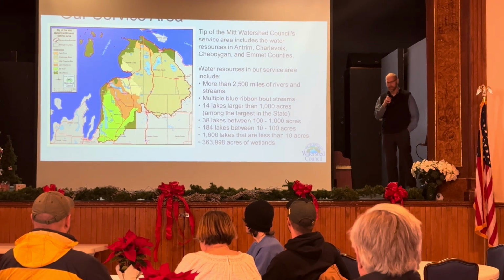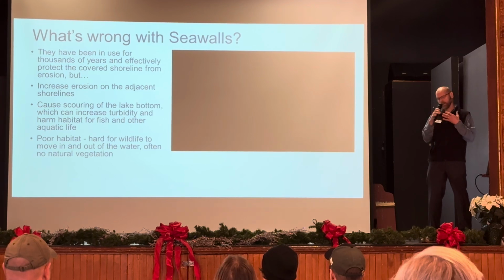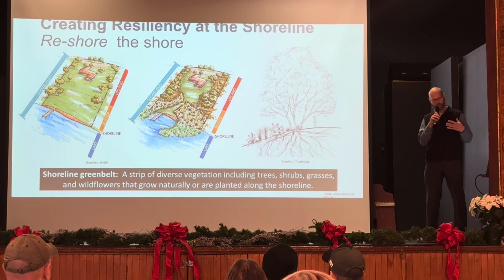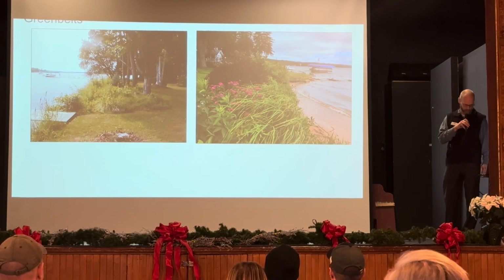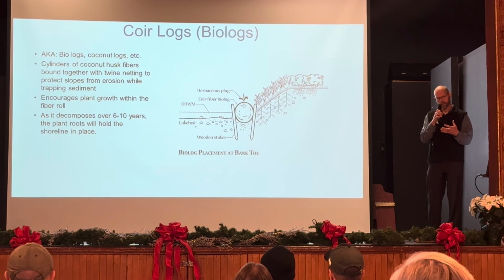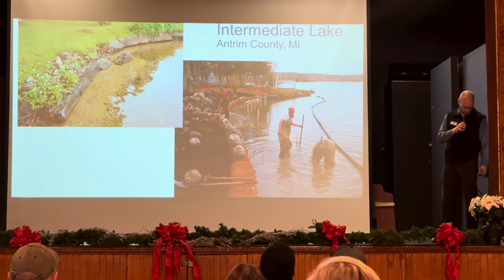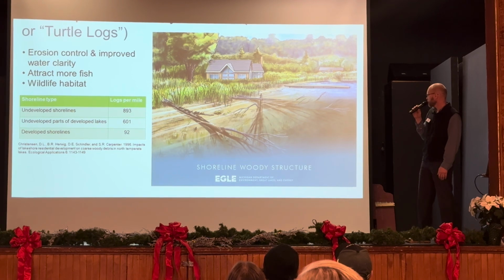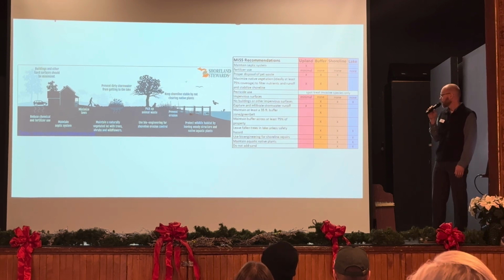Healthy Septics, Healthy Shorelines Symposium - part 3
Elk-Skegemog Lake Association with help from Tip of the Mitt Watershed Council hosted a symposium for local county and township officials to educate and discuss how we might best work to protect our remarkable and precious waters. This is part 3 Noah of Tip of the Mitt explains the needed aspects to help produce a healthy shoreline. Followed by a group discussion.